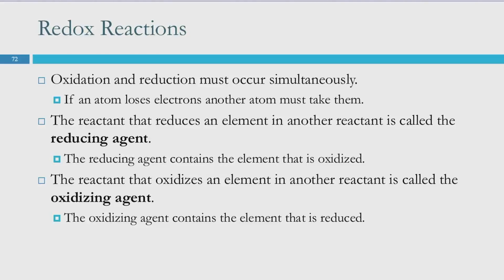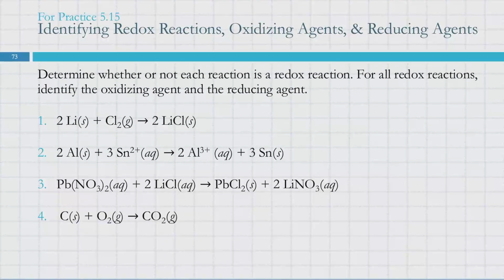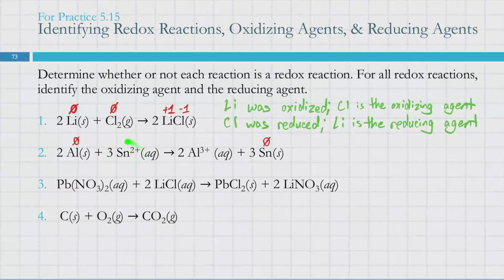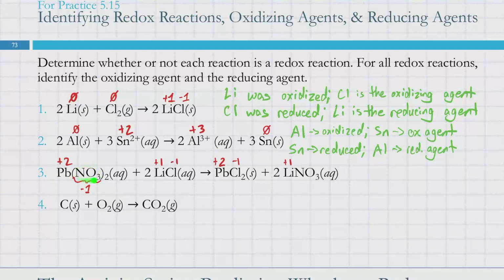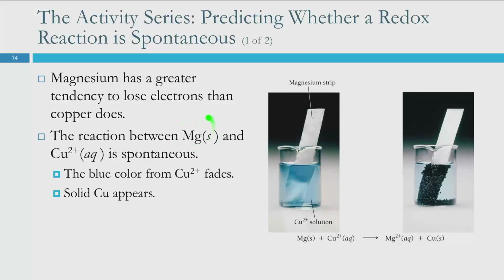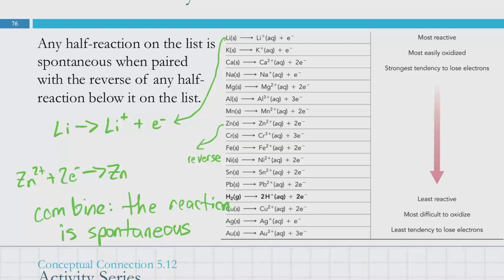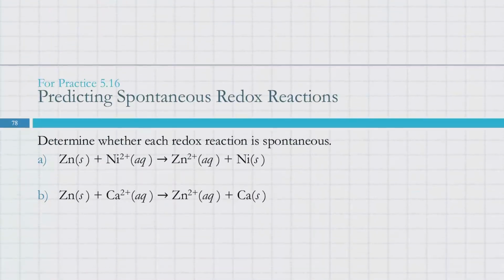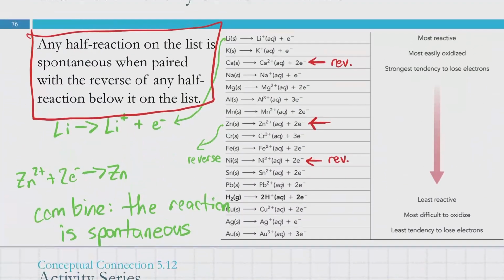Chem 1 - Chapter 5 Part 3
Last lecture of chapter 5, covering oxidizing and reducing agents and the activity series of metals. Fall 2025